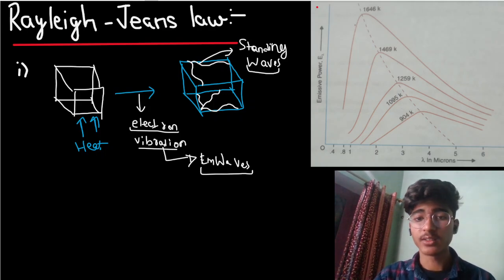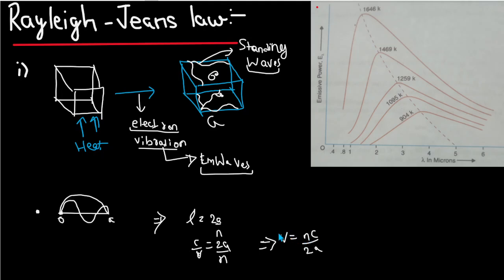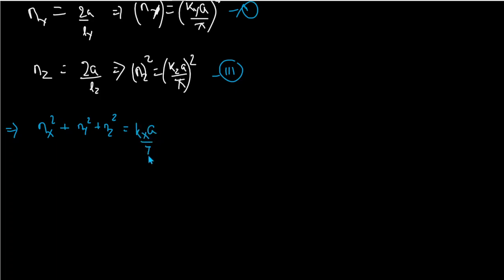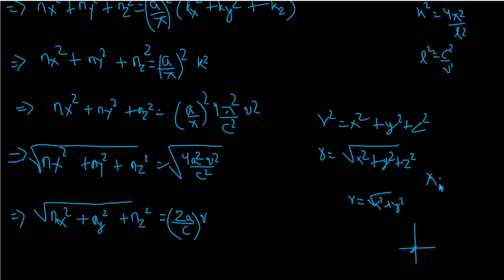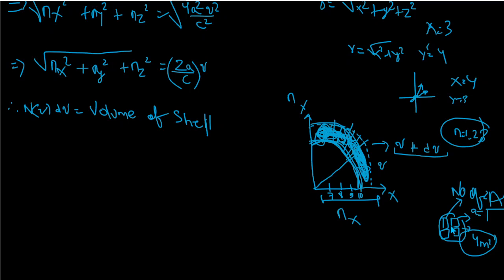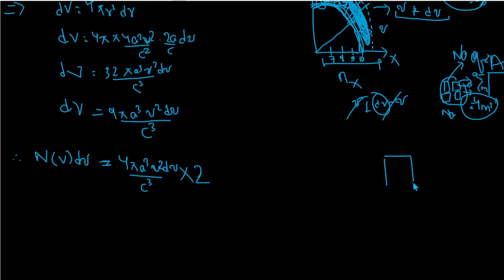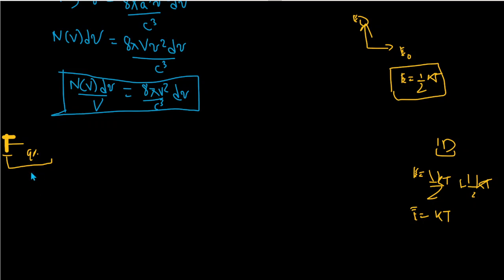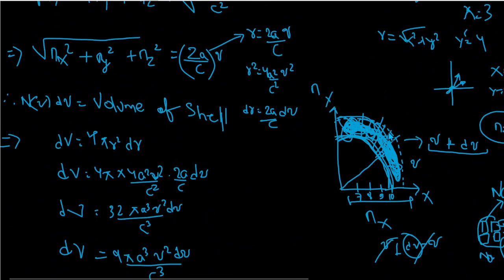Rayleigh-Jeans Law|| Blackbody Radiation|| By 10 grader|| Part-3|| For Bsc,Msc